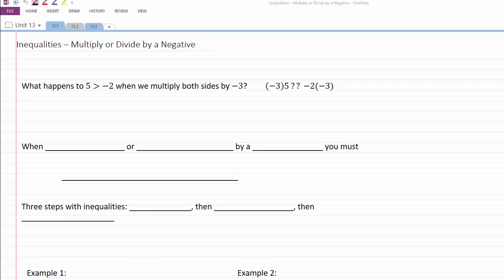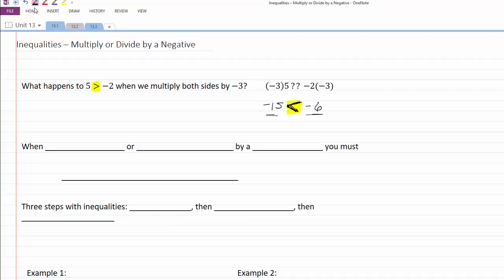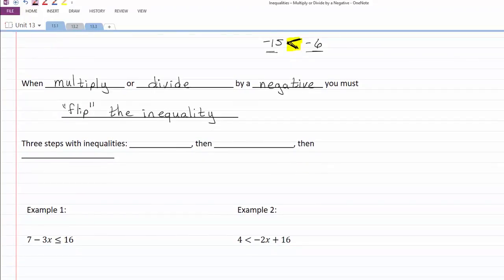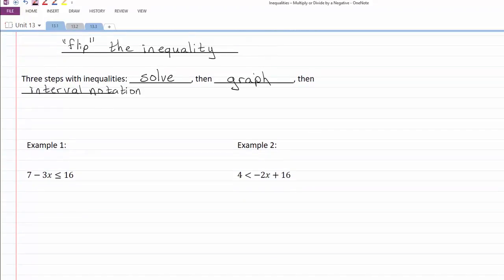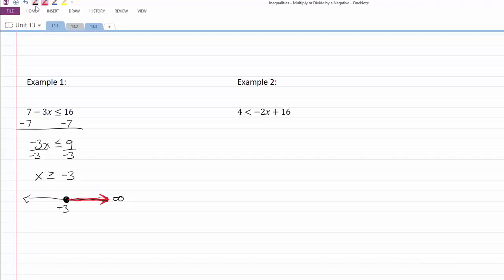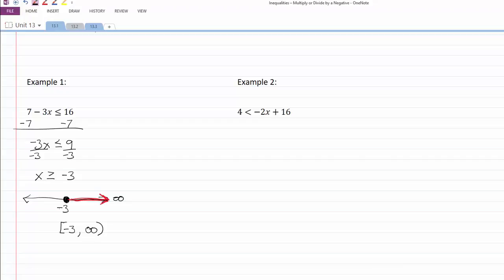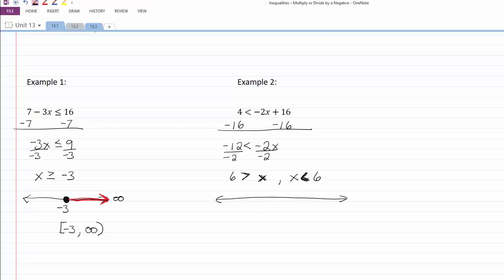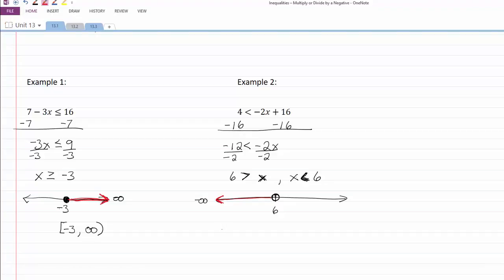13.1d Inequalities - Multiply or Divide by a Negative